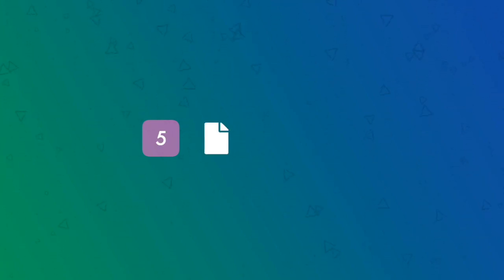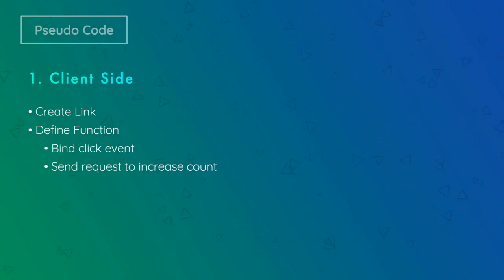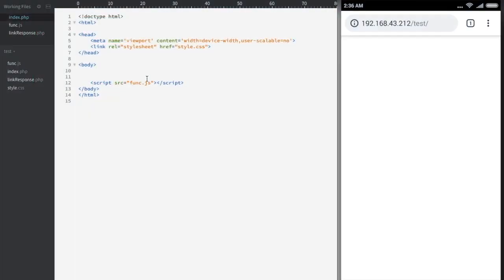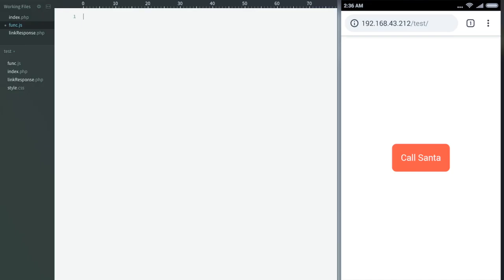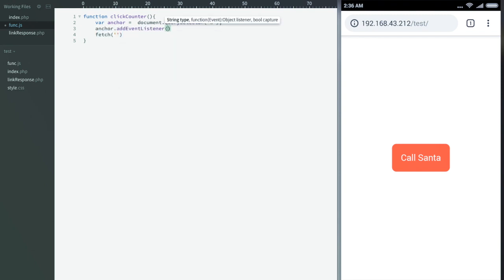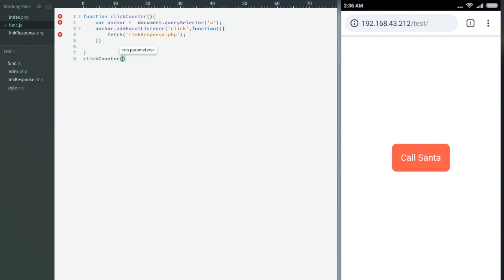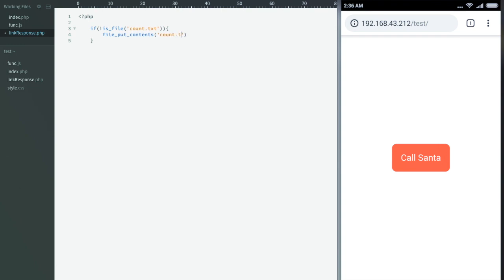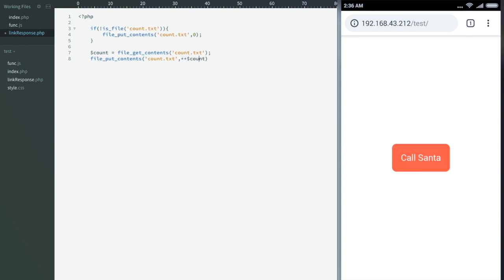Click Counter And Saver - TheMindSpeaks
Learn to count clicks and save them using PHP and JavaScript.